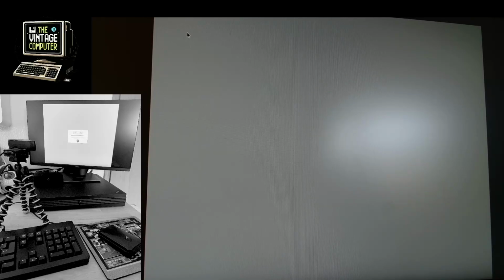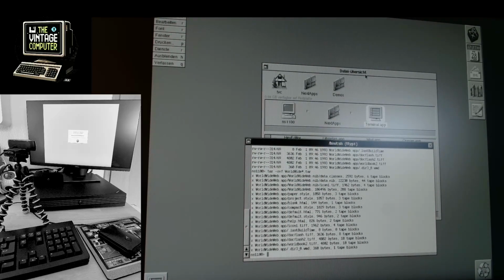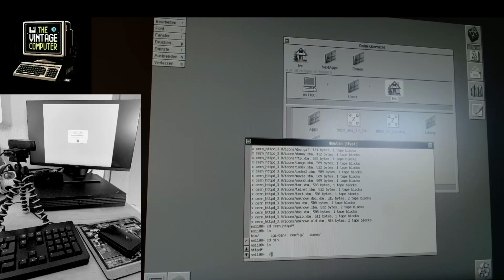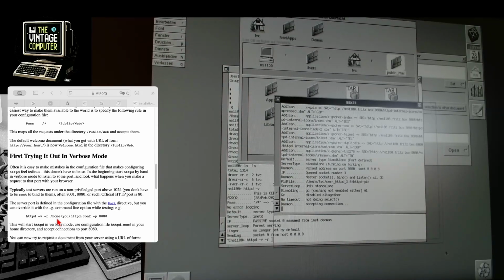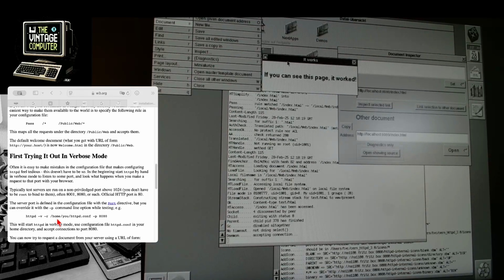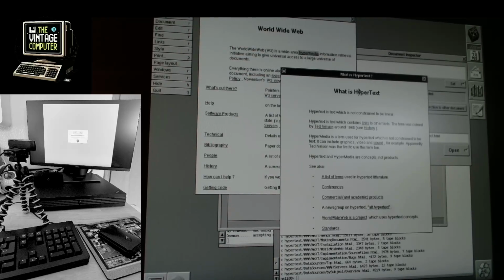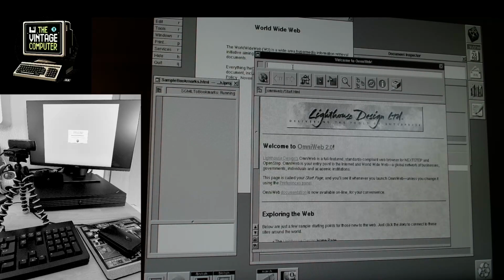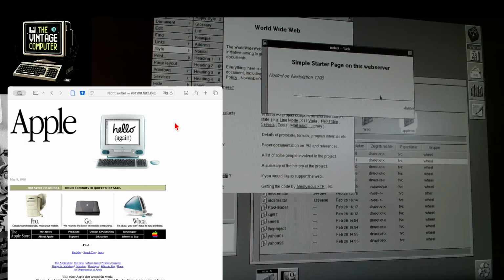The worlds first browser and web server on a NextStation computer.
In this video, we'll review the beginnings of the world wide web. We'll look at the very first web-browser by Sir Tim Berners Lee and the first web server created at the CERN in 1992.
We will do this on a NextStation mono to get as close to the original hardware that was used which was a Next cube and we'll install both the browser and server binaries from more than 30 years ago.

You can still find the software and the first website ever hosted at info.cern.ch:

This video is the groundwork for the promised IBM P75 episode 4 which will review some Windows browsers of the mid to end 90s.